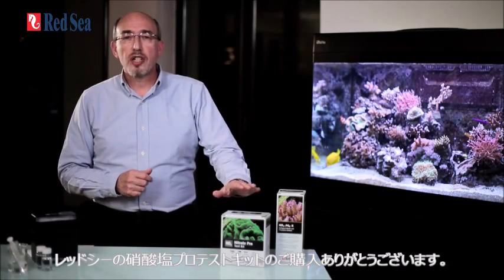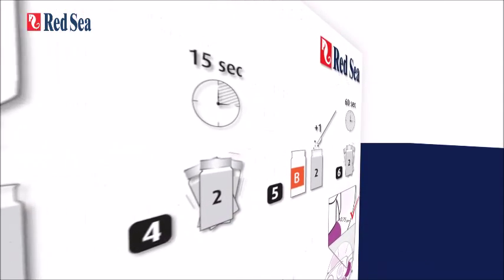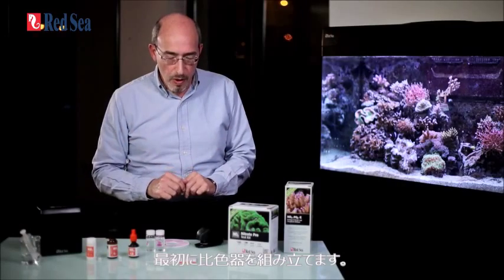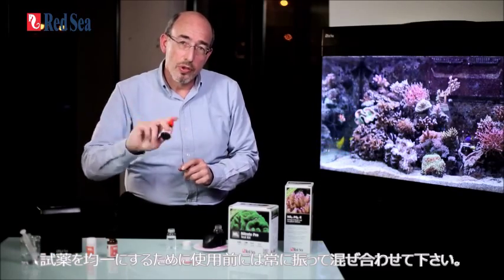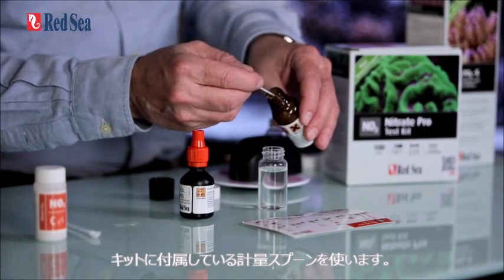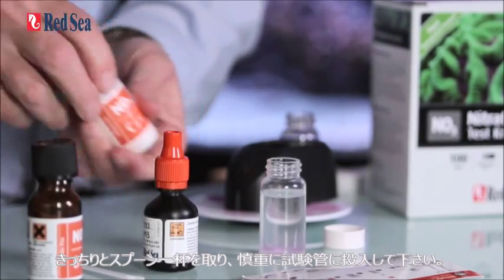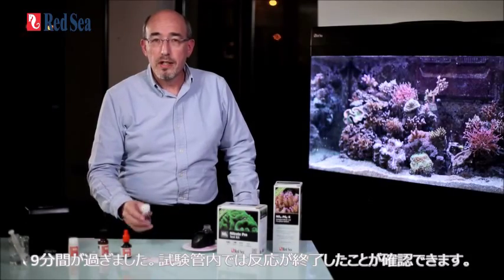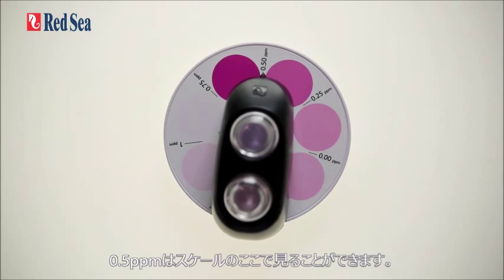硝酸塩プロテストキット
レッドシーの硝酸塩プロテストキットは飼育水の硝酸塩濃度を0.12ppmの高精度で測定する比色方式の検査試薬です。
硝酸塩プロテストキットとリン酸塩プロテストキットを併用することで、レッドシーのリーフケアプログラムの一部であるNO3:PO4-X（硝酸塩とリン酸塩の生物学的減少剤） の適正な添加ができます。

詳細について：
レッドシー硝酸塩プロテストキット；